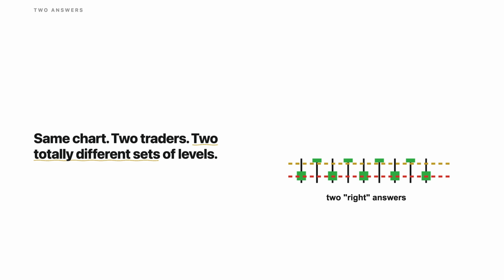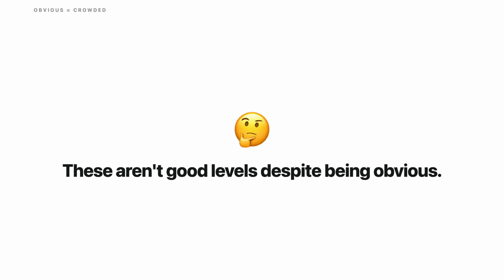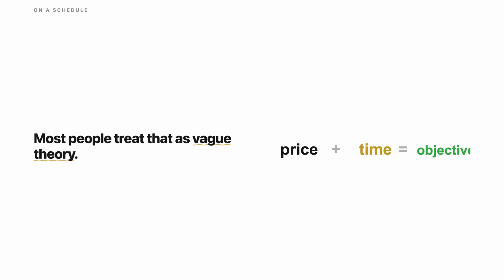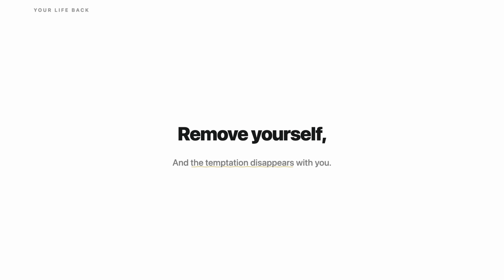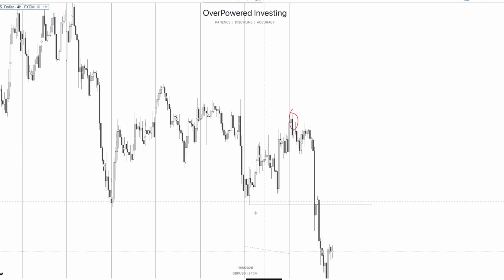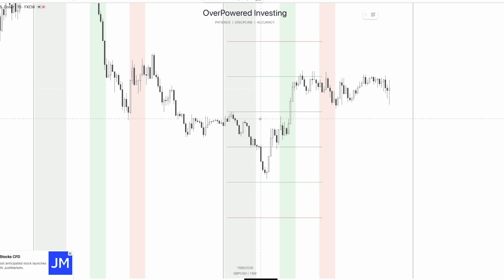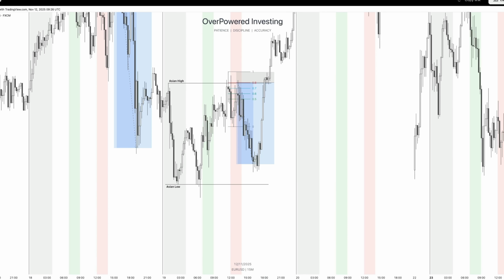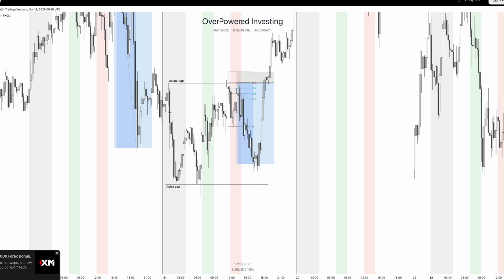If You Only Have 15 Minutes, Do This Every Morning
Master 4 simple patterns and catch 1-2 quality trades, spending less than 15 minutes a day. Full breakdown

Master a Mechanical Edge and Trade in Just 15 Minutes a Day 📈

Stop overcomplicating the markets. Learn the 100% mechanical system designed for busy 9-to-5 professionals to scale to 6-figures without staring at charts all day.

💼 READY TO SCALE TO 6-FIGURES?
Join the OP Investing Mentorship and get the exact blueprint to master the markets in 30 days.

If you think you need to stare at charts for 6 hours a day to be a profitable trader, you are doing it wrong. In this video, I break down exactly what I do in my first 15 minutes every morning to find high-probability setups without wasting my entire day. The secret? Stop drawing subjective trendlines and start using mechanical, time-based liquidity levels. You will learn the exact 4 levels that actually hold institutional liquidity, why "obvious" levels are the best places to trade, and how to execute my entire 6-step morning routine from start to finish. If you have a full-time job or just want your life back, this is the only day trading routine you need.

What's covered in this video:

Why drawing subjective levels is exactly what is eating up all your time (and costing you consistency).

The "Stranger Test": How to know instantly if your trading strategy is actually mechanical.

Why Time + Price is the only way to find objective liquidity levels (PDH, PDL).

The institutional mechanics behind liquidity sweeps (why you keep getting stopped out right before the market reverses).

How to use the first 4 hours of the Asian Session (1am - 5am GMT) to predict the London manipulation phase.

A full breakdown of my 6-step, 15-minute morning routine.

A live chart walkthrough showing a real trade execution (including the "messy middle" where it goes against you).

Mentioned in this video: Day Trading Routine, Liquidity Levels, Mechanical Trading, Asian Session, London Breakout, Previous Day High/Low, Fibonacci Entries, Institutional Order Flow.

0:00 The "No Time to Trade" Myth
1:05 Thing 1: Lock In Your Trader Identity & Timeframe
2:25 Thing 2: The Hard Limit on Daily Trades
3:40 Thing 3: How to Engineer Patience (London/NY Opens)
5:10 Thing 4: Stop Chasing Fantasy 1:10 Targets (Use ATR)
6:45 Thing 5: The 1% Risk Rule (And the Drawdown Trap)
8:10 Thing 6: Set Your Stop Loss Before You Enter
9:15 Thing 7: Make Your Strategy 100% Mechanical
10:30 Build Your Mechanical System
10:55 Thing 8: Stop Tweaking After a Losing Streak
11:55 Thing 9: Trust the 100-Trade Sample
12:45 Recap & Next Steps